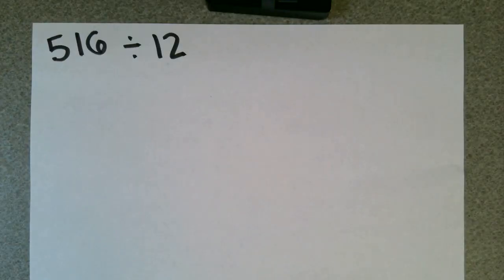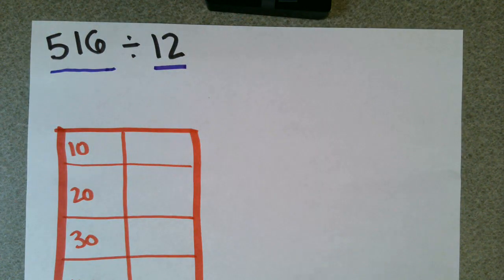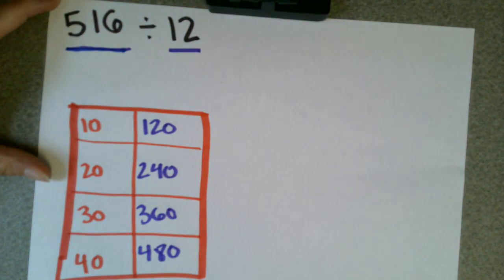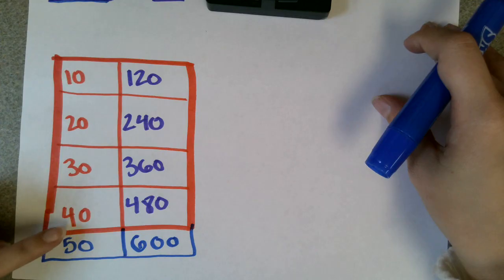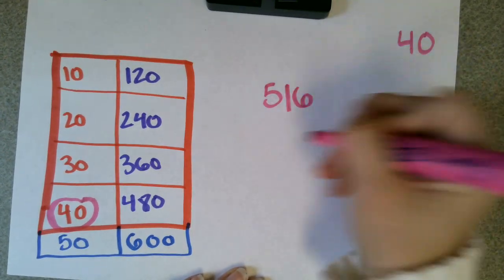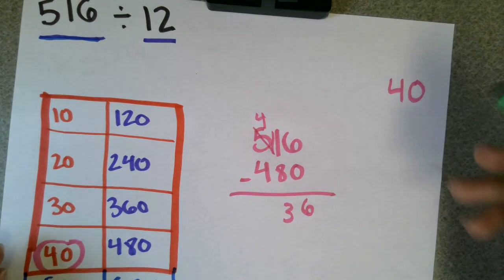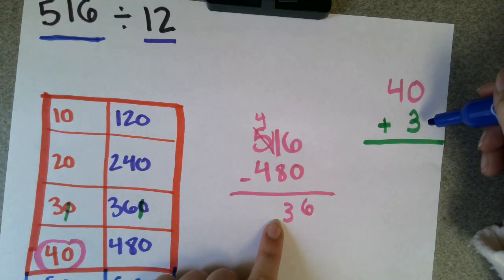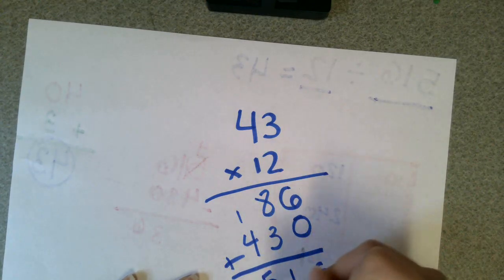Division by estimation-5th grade